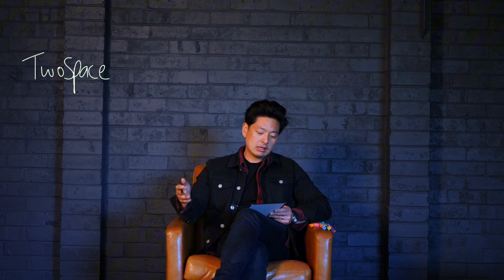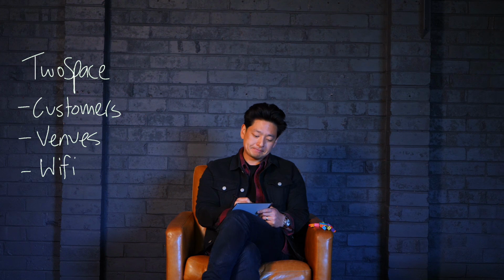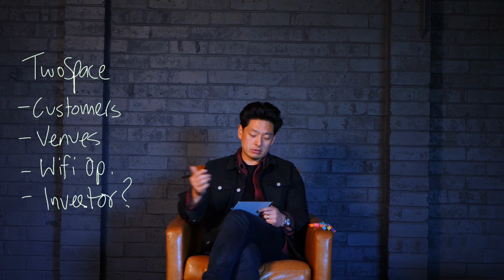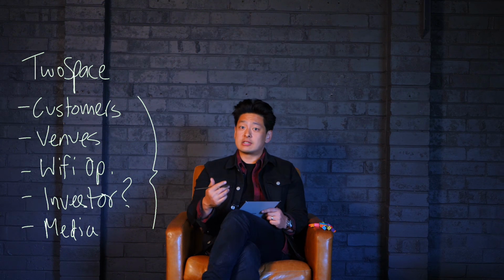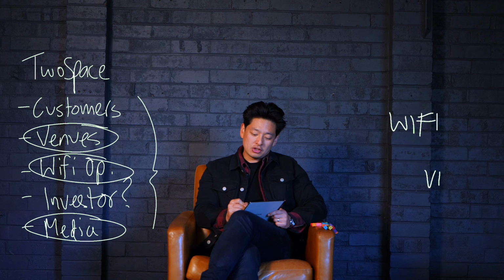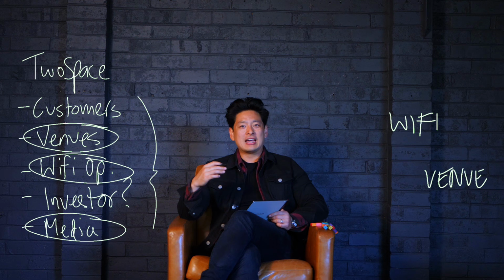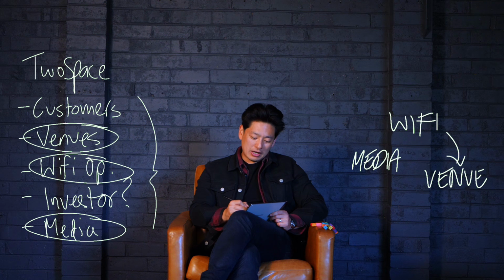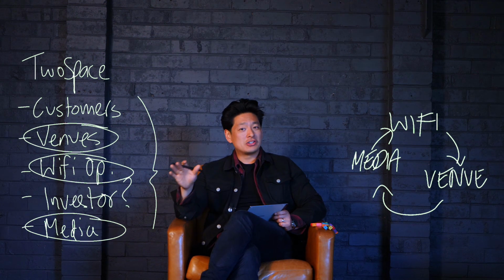Solving A Problem with Your Startup Idea - The Engineer's Theory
If you have a startup idea and don't know where to begin, use The Engineer's Theory to help map out and break down your problem into smaller manageable components. This is a discipline I picked up when studying to become a Biomedical Engineer, which I used to start my first successful business, and still use today in my corporate career. In this video I explain this problem solving approach and show you how can you can use an Engineer's mindset to fuel your Entrepreneur's mindset. This will help you on your startup journey, good luck!

Some background on me for those interested, here is my much more detailed Startup Journey video. My Failed Startup TwoSpace that hit a $10M valuation before winding up after 6 years of success.

⏰ Timestamps
0:00 The Engineer's Theory explained
1:11 How to apply it to your Startup Idea

👋 Tashi here, I am the Failed Founder of a $10M startup that translated his entrepreneurial skills into a Corporate Career at a Fortune 500 Tech & Property Company. I make videos on startups in a fun way that is easy to understand.